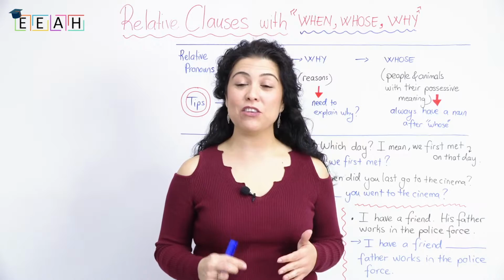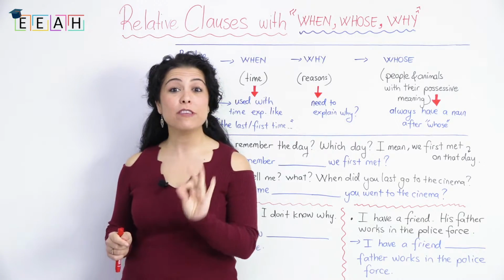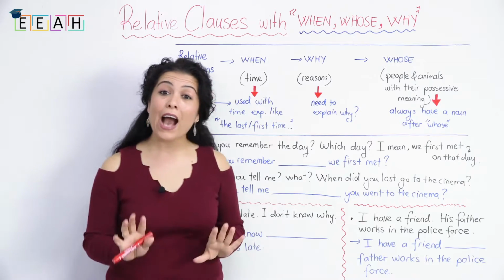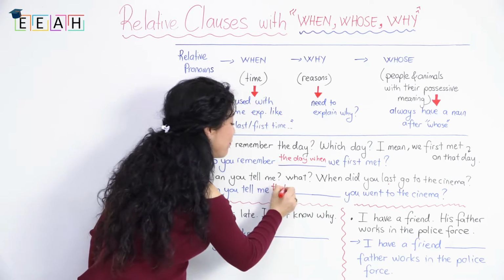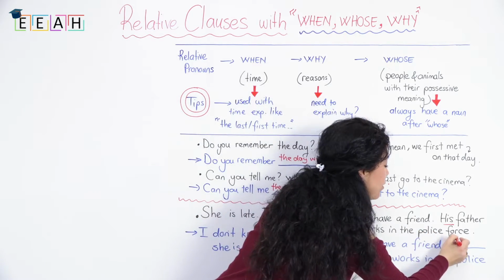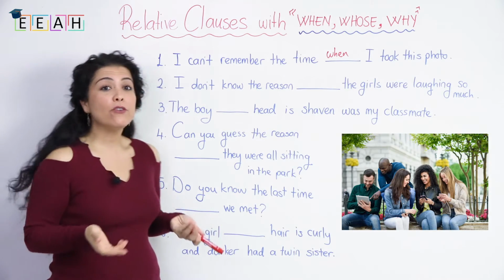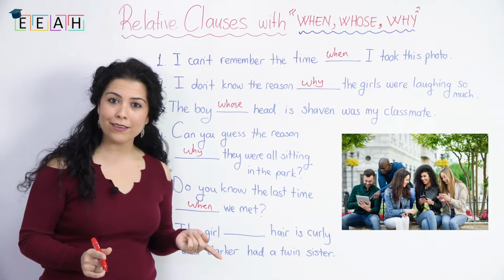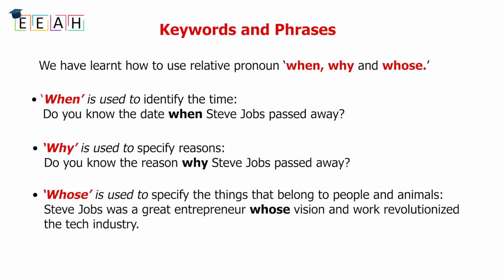Intermediate English #14: Relative Clauses with 'When, Whose, Why' | Easy English at Home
Learn how to form relative clauses with when, whose, and why. This lesson helps you understand how to use these relative pronouns correctly in sentences.

Easy English at Home is a channel for learners who want to study English in a simple, effective, and flexible way—anytime, anywhere. Our lessons are perfect for self-study, homeschooling, or regular practice.

0:00 Introduction
0:10 Understanding the pronouns
3:31 Practice session
5:12 Key takeaways
6:04 Conclusion